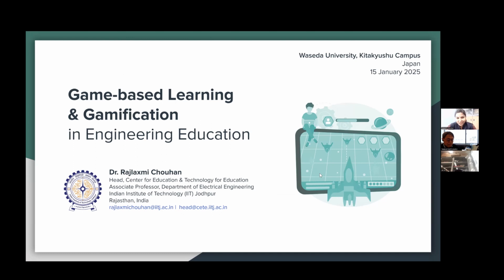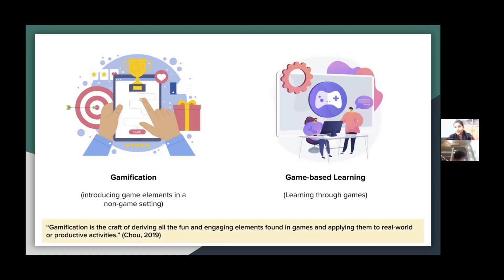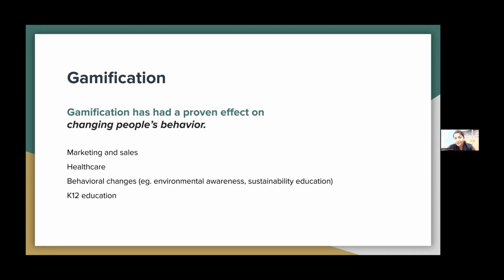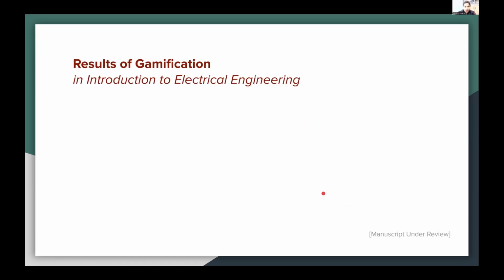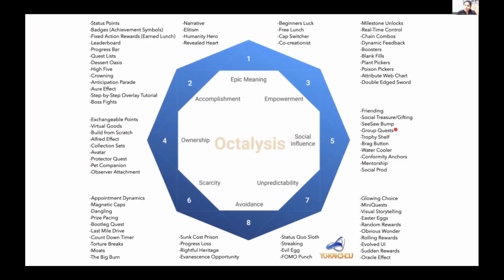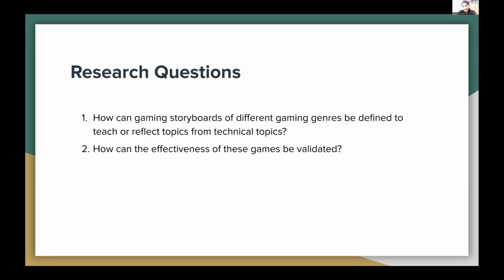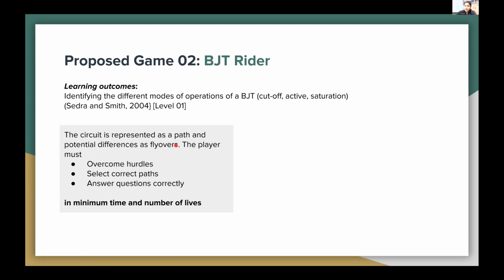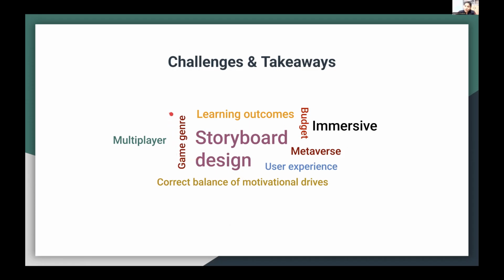"Game-based Learning & Gamification in Engineering Education" by Dr. Rajlaxmi Chouhan (2025/01/15).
# Lecturer:
Dr. Rajlaxmi Chouhan
  Associate Professor, Department of Electrical Engineering, IIT Jodhpur
  Head, CETE (Centre for Education & Technology for Education), IIT Jodhpur
# Residential status:
Visiting researcher of ICSSR (Indian Council of Social Science Research) - JSPS (Japan Society for the Promotion of Science) joint research project (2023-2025)

◆ Summary by Zoom
# Multilingual Learning System for Children
# Collaborative Research and Game-Based Learning
# Gamification and Game-Based Learning
# Gamification in Engineering Education
# Game-Based Learning and Motivational Drives
# Designing Educational Electronics Games
# Gamification Challenges and Future Potential
# Game Development Costs and Efficiency
# Storyboard Design in Game-Based Learning
# Challenges in Mapping Game Elements

◆ Others:
((Date)) 2025/01/15
((Copyright)) Bio-Robotics and Human-Mechatronics Laboratory (BRHM lab) (Takafumi Matsumaru Laboratory), Graduate School of Information, Production and Systems (IPS), Waseda University.
((Keywords))
Game-based learning, Gamification, Technology-enhanced learning, Multilingual learning, Active learning, Engineering education, Motivation, Engagement, Accomplishment, Ownership, Unpredictability, Meaning, Social-influence, Teachers, Students, Rajlaxmi Chouhan, IIT Jodhpur, Takafumi Matsumaru, Waseda University,